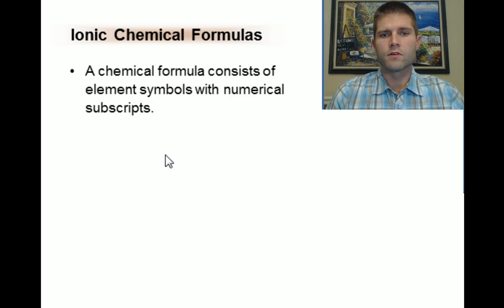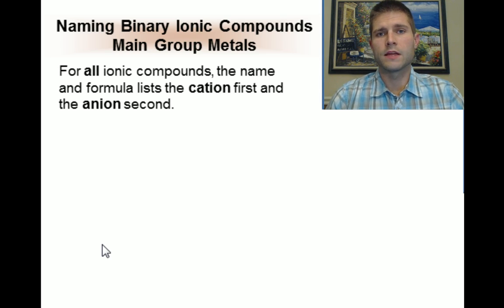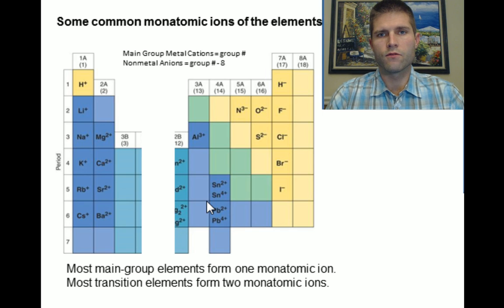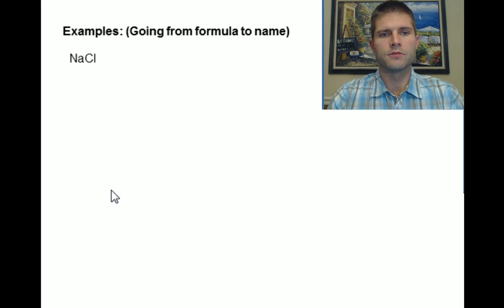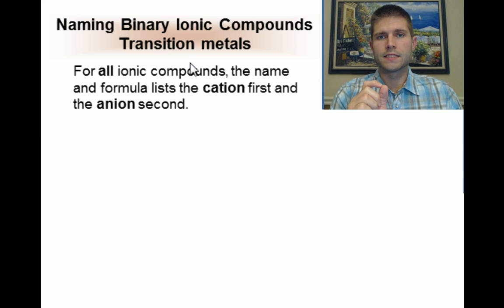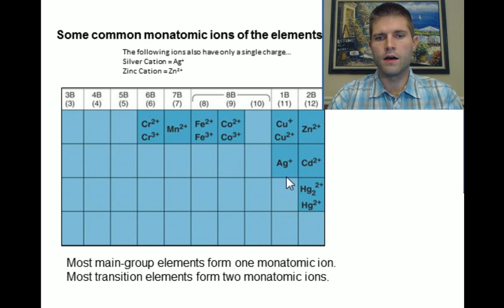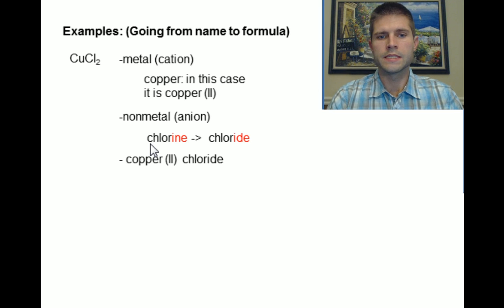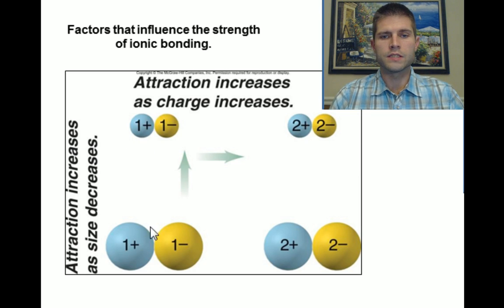10 Ion Nomenclature